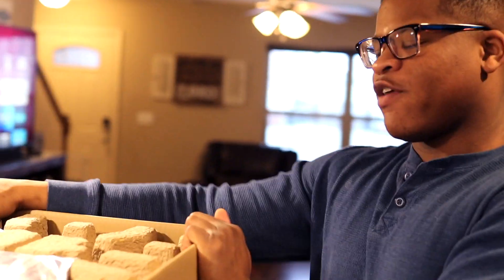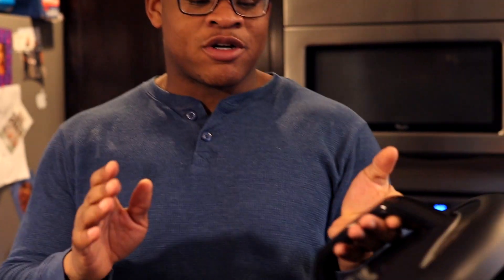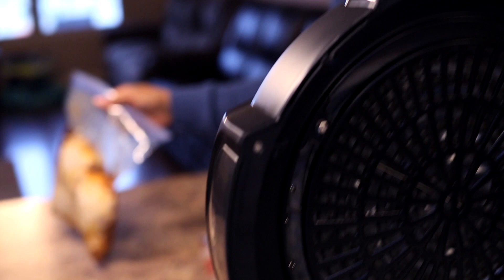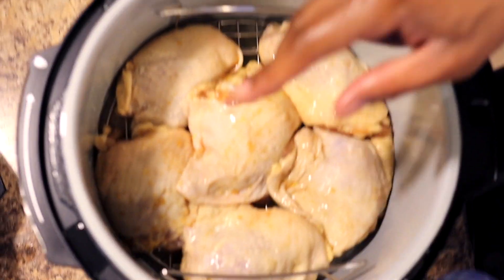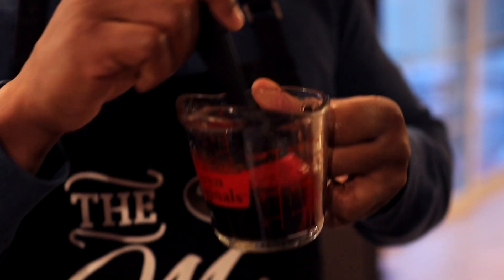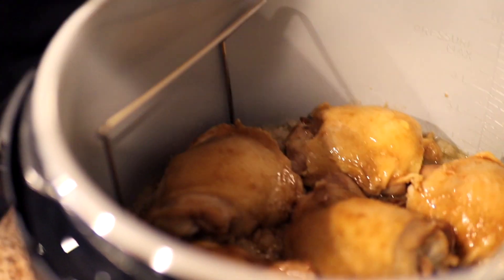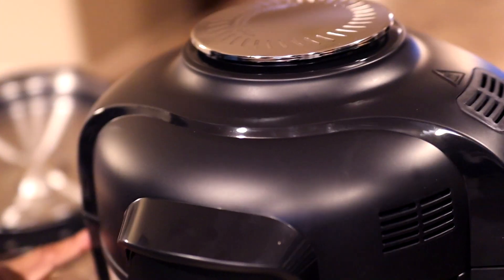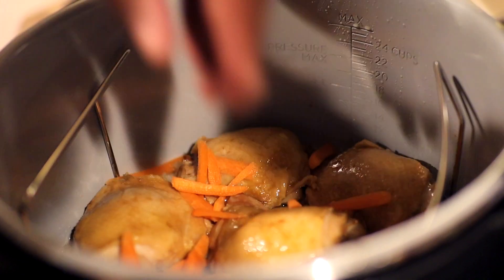😫DID WE REALLY JUST WASTE OUR MONEY? NINJA FOODI REVIEW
Watch us make our first meal in the Ninja food. Things didn't go as planned.